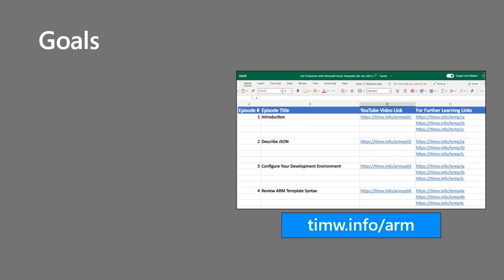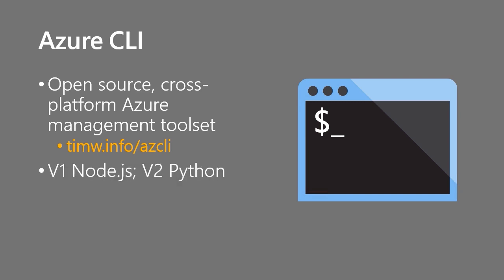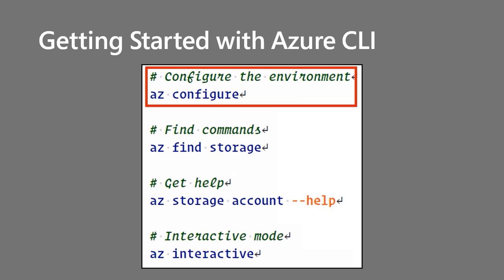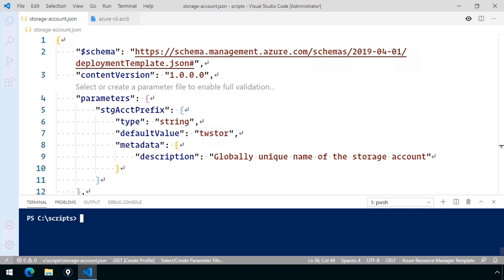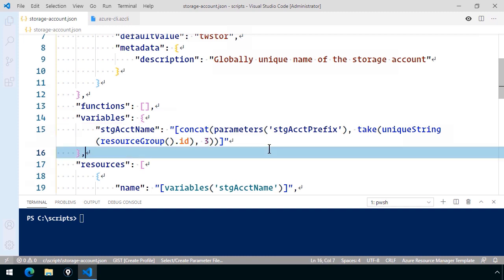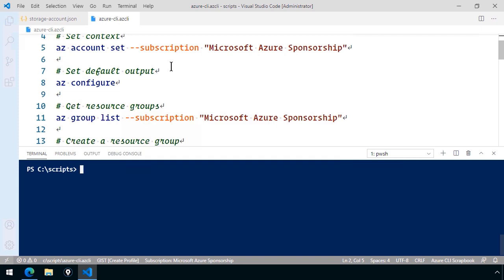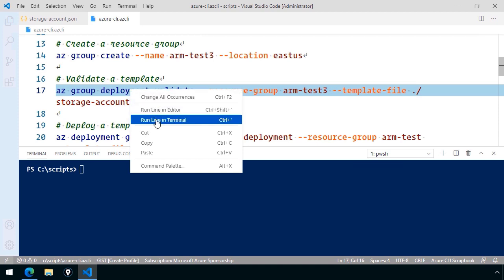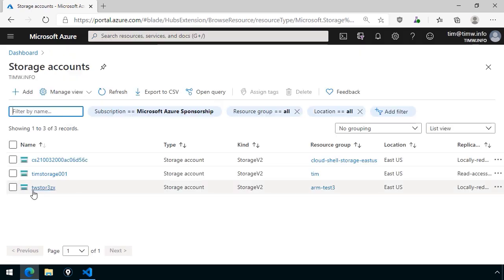Get Productive with MS Azure Deployment Templates Lesson 7 - Deploy a Storage Account with Azure CLI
Today we continue our journey through Azure Resource Manager (ARM) template deployment, this time using the open source, cross-platform Azure Command-Line Interface (CLI).